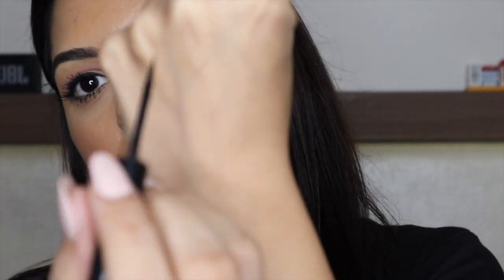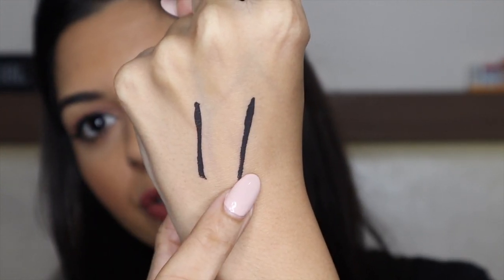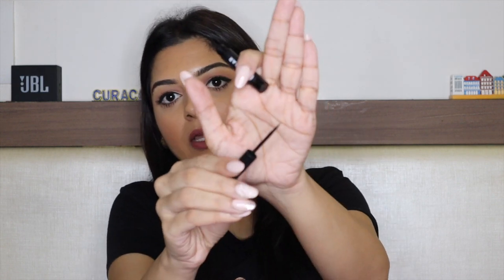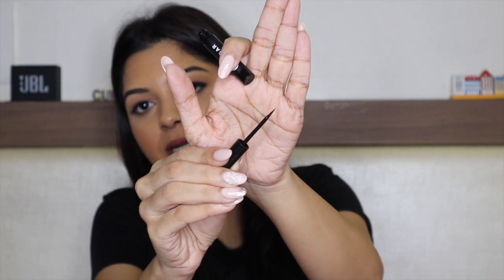SUGAR EYE WARNED YOU SO!!! DOUBLE MATTE EYELINER | REVIEW & DEMO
Hey guys!!! In Today's video I am reviewing SUGAR'S EYE WARNED YOU SO DOUBLE MATTE EYELINER!!!

PRICE: 699/- for 1.7ml

Hope you all will find this Review to be helpful!!!
LOTS OF LOVE!!! XOXO

***LIP SHADE: COLORBAR SINFUL MATTE "CORSET"

CAMERA: CONON EOS M50
RING LIGHT 18" : DIGITECH